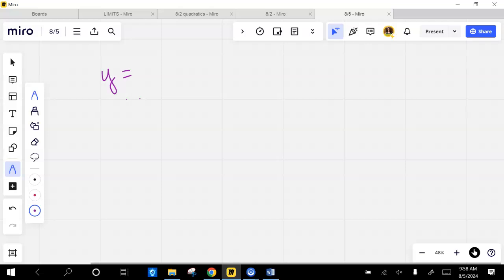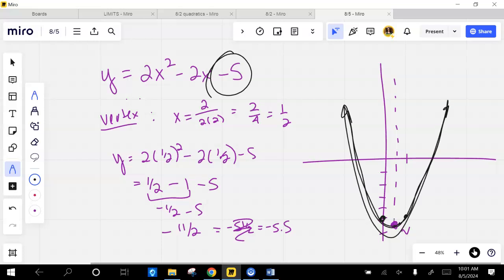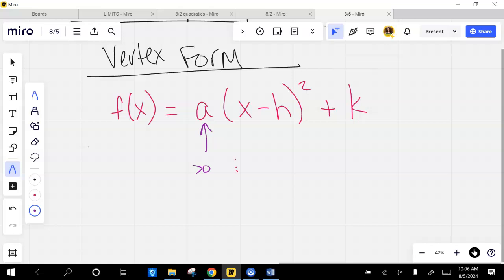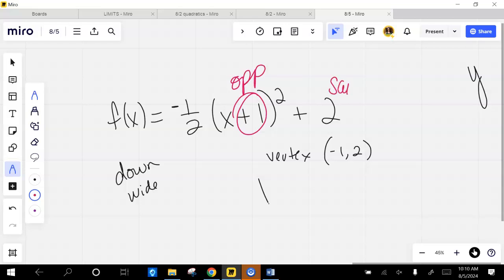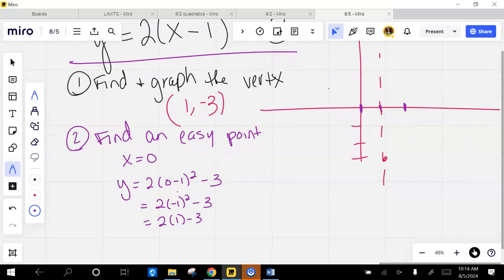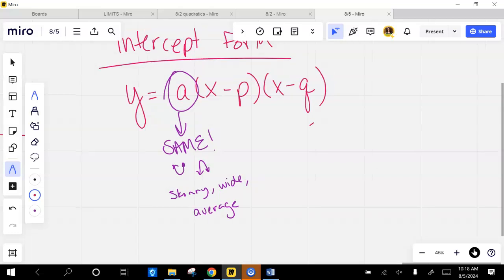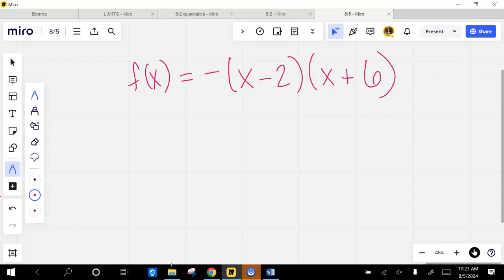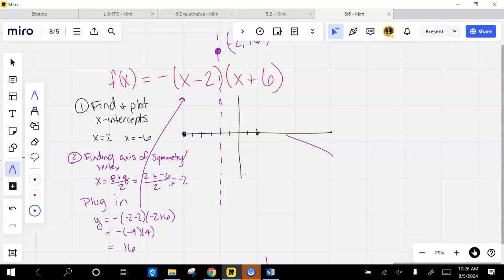Graphing in Vertex and Intercept forms